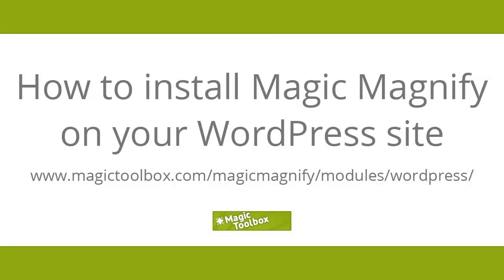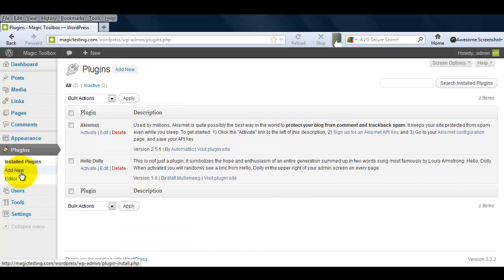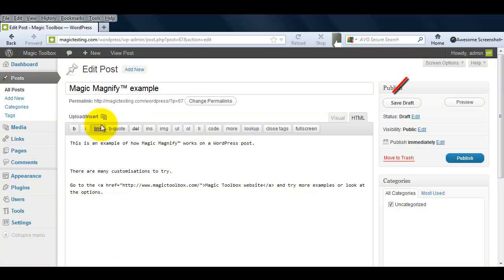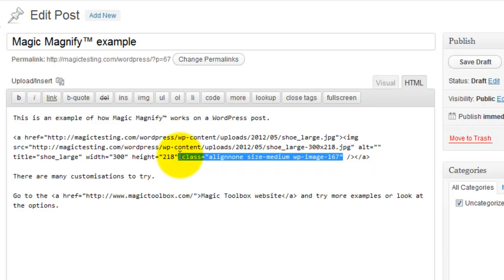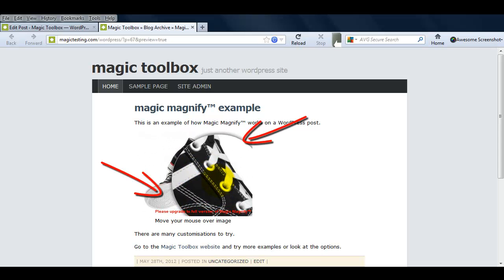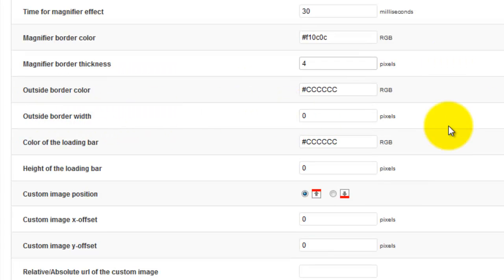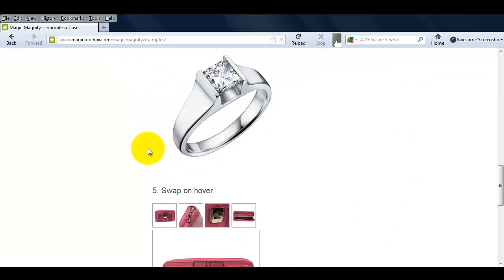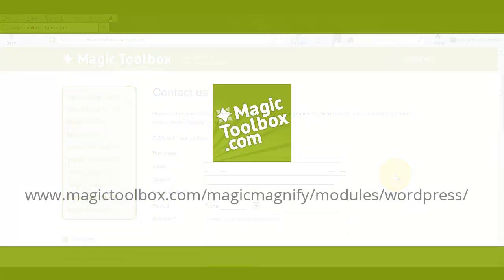How to install Magic Magnify on your WordPress site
Effortlessly add an image magnifier to your WordPress images.

Magic Magnify is a WordPress plugin that is easy to install and use.

Watch the installation instructions in this 3-minute screencast or follow the written instructions at the URL above.

Magic Magnify is an image zoom tool which magnifies all your images so visitors can view them in great detail.